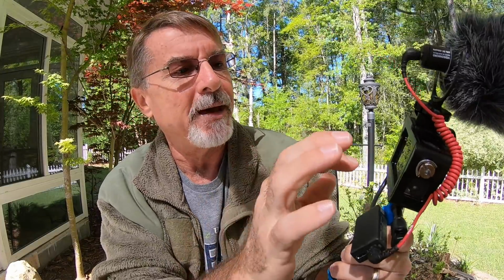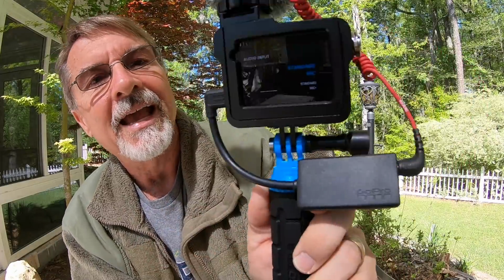THE BEST MICROPHONE FOR GOPRO CAMERAS (MPID How To Series)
Philippines & US.  Today is Thursday and its time for a US update from here in Charleston, SC.  I address the audio issues on the GoPro Hero 5, 6 & 7 as well as a recommended solution to the poor audio of the internal mics.

Luxebell C400 Case

GoPro Pro Mic Adapter

Grenade Grip

Artist: jaMes Tanner
Title: JT Boogie